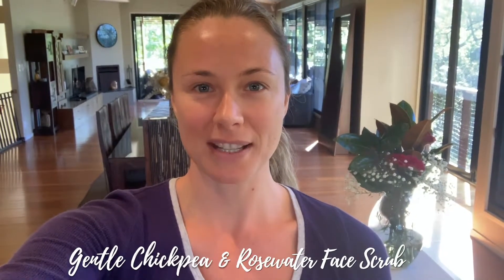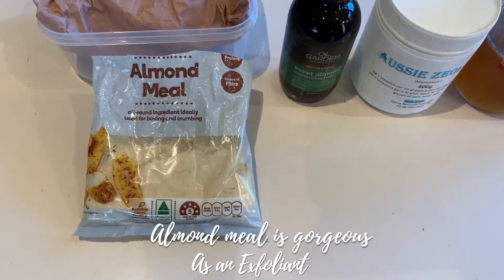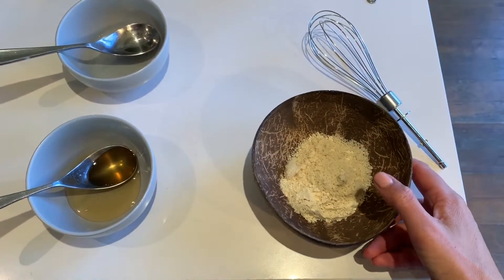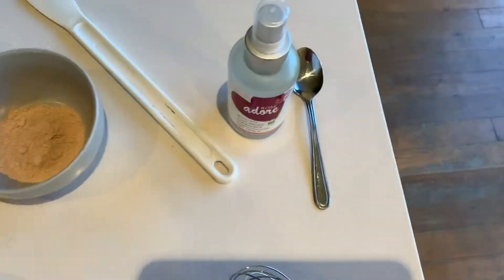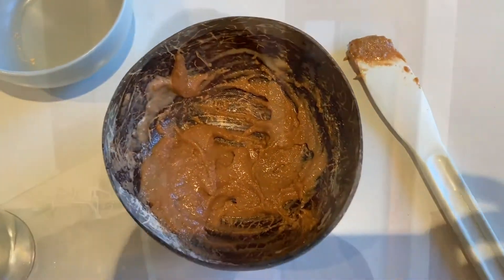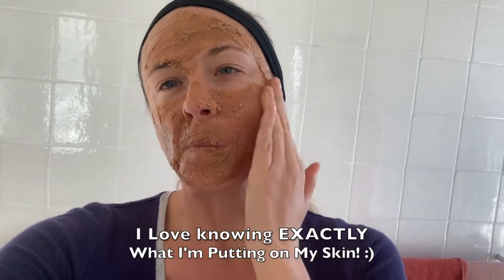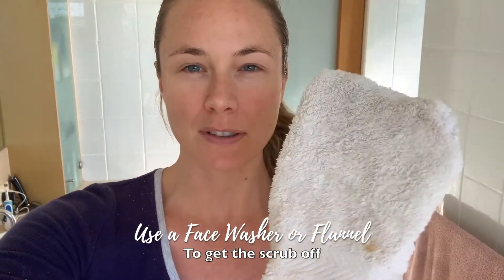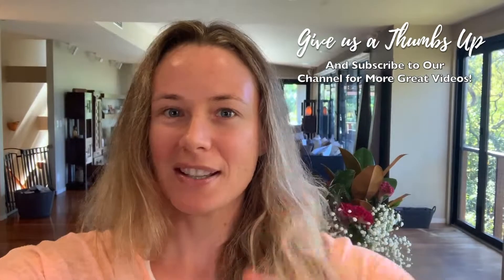Rosewater Face Scrub for Rosacea, Red & Inflamed Skin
Hey radiant skin seeker!

You are in the right place today if you're looking for a simple, natural face scrub that you can make from home!

This scrub is so simple to make, all you need is:
1-2 tbsp Chickpea Flour (gram/besan)
1-2 tbsp Almond Meal
1 tbsp Raw Honey
1 Tbsp Sweet Almond Oil
1/2 scoop Zeolite Powder
1 tsp Rosewater

Method:
In a bowl add the almond meal, chickpea flour, almond oil, raw honey and give it a good whisk until combined.
Add the zeolite in with the plastic scoop (never metal) and give a stir with a plastic spatula or some other plastic utensil then add the rosewater and a dash of filtered water.
Apply to damp skin and using a circular motion, gently exfoliate the skin.
Wash off with a flannel or face washer then tone and moisturise your skin and you're good to go! :)

You can also find more info. about the ingredients in this face scrub (definitely interesting and I learned a thing or 2 as well!) on our recent blog